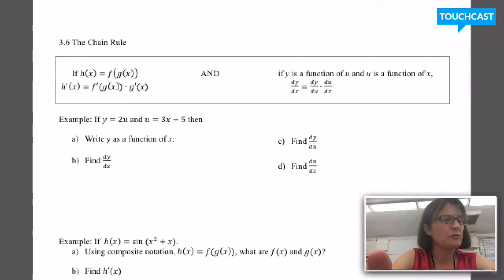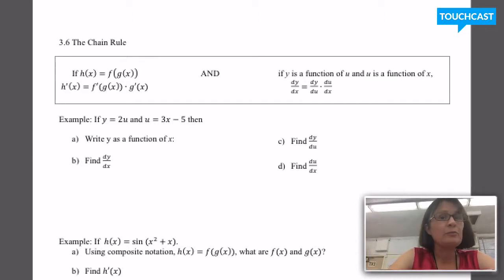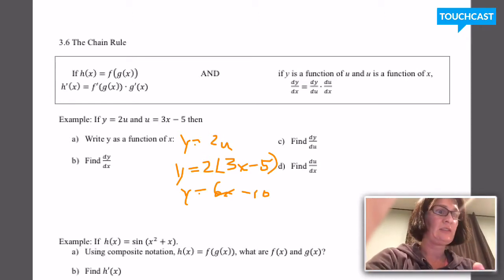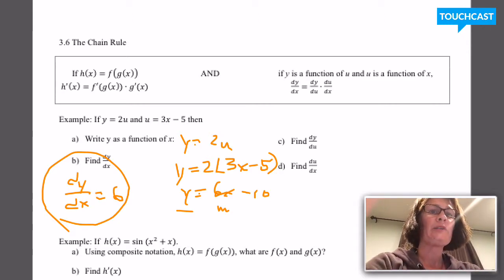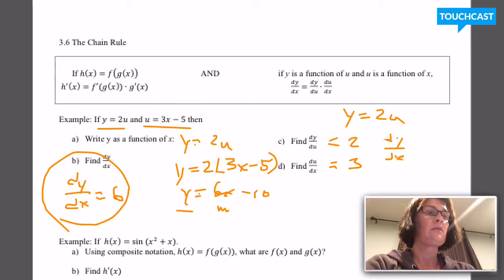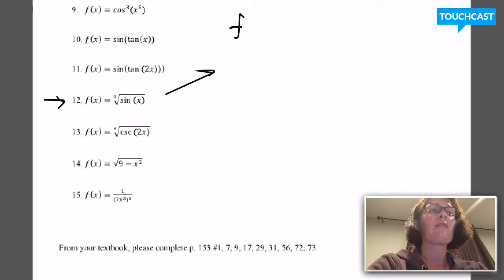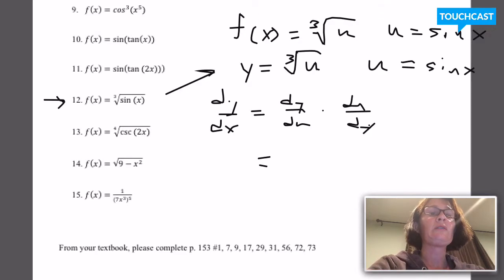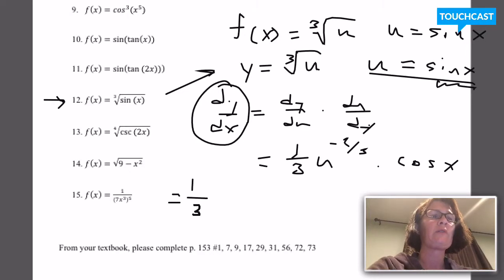3.6 Chain Rule (part 2)